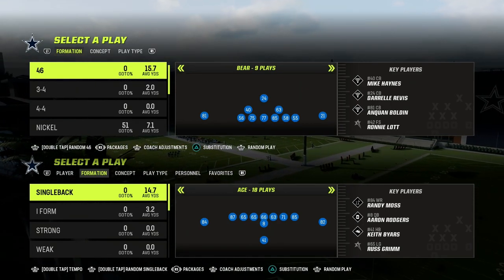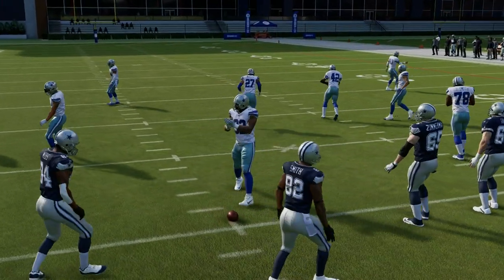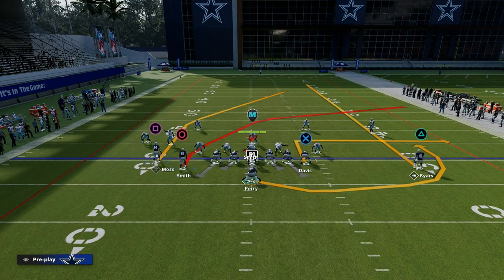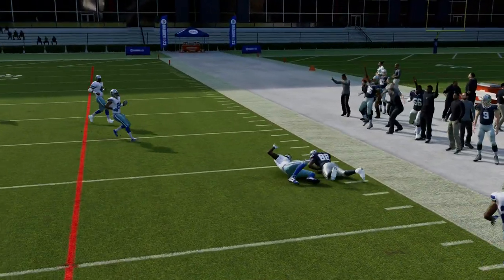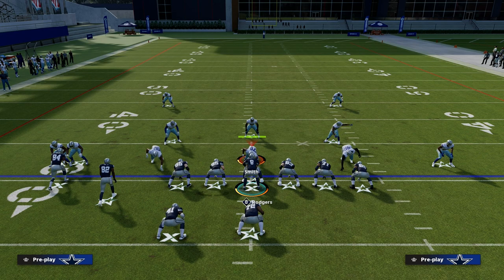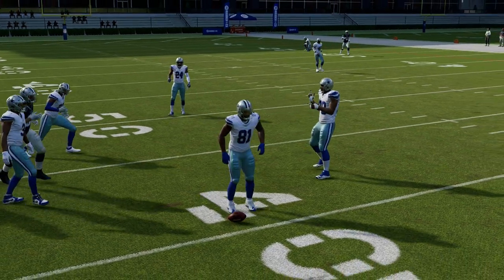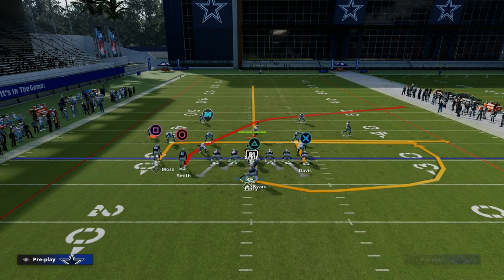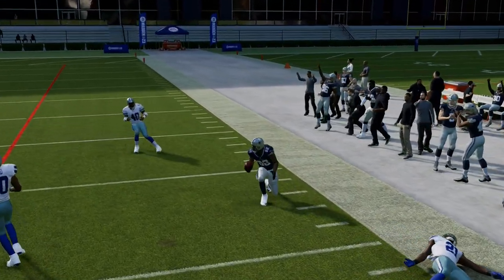What Every OFF META Offense MUST Have